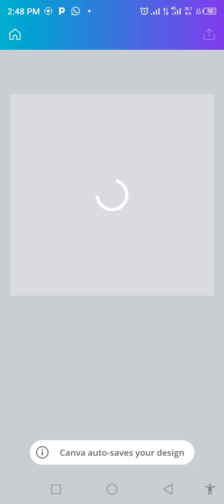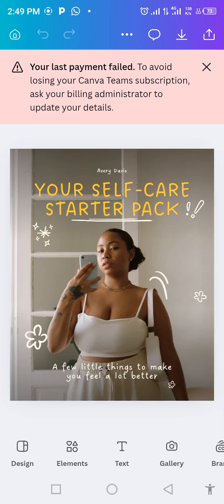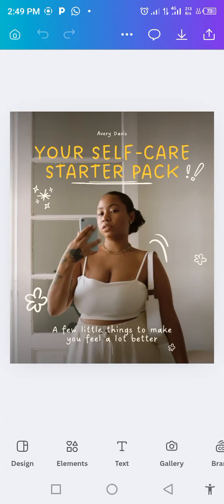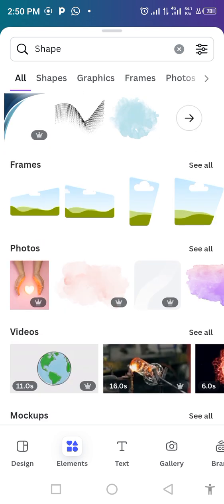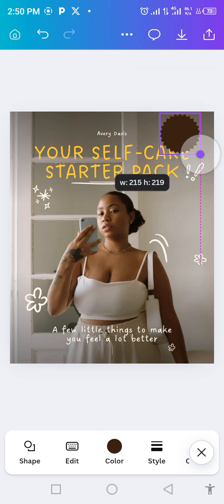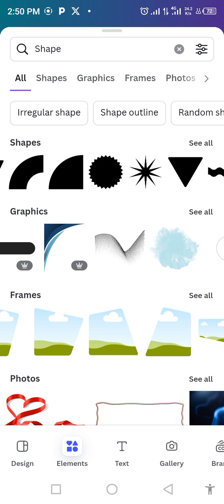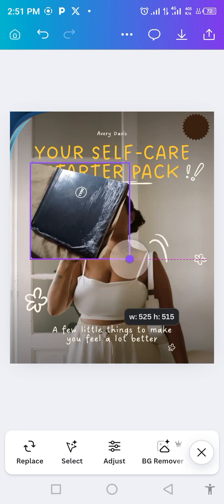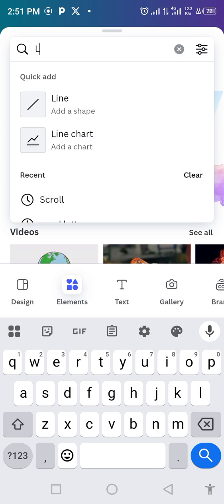All you need to know as a beginner in canva. This video will teach everyone who want to learn canva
CANVA TUTORIAL 2025 | HOW TO USE CANVA FOR BEGINNERS (Step-by-Step Full Guide)

Welcome to this complete Canva tutorial for beginners (2025 edition)! 🚀
In this video, I’ll show you how to use Canva step by step — from creating your first design to mastering Canva tools for social media, business, and personal projects.

Whether you’re a content creator, social media manager, entrepreneur, or student, this guide will help you design like a pro — even if you have zero graphic design experience.

🧠 In this Canva 2025 tutorial, you’ll learn:
✅ What Canva is and how it works
✅ How to set up your free Canva account
✅ Canva dashboard explained (new 2025 interface)
✅ How to use Canva templates for fast, beautiful designs
✅ Adding and editing text, photos, and videos
✅ How to use elements, icons, and animations
✅ Working with colors, fonts, and brand kits
✅ How to create posts for Instagram, Facebook, YouTube, TikTok, flyers, and logos
✅ How to download and share your Canva designs

By the end of this video, you’ll know how to use Canva like a professional designer — and create stunning graphics for your brand, business, or social media pages.

📌 Timestamps
00:00 - Introduction
01:15 - What is Canva and why use it
03:40 - Setting up a free Canva account
05:50 - Exploring the Canva dashboard
09:20 - Using templates
12:10 - Adding text, images, and elements
15:45 - Editing and customizing designs
18:30 - Creating social media posts
21:00 - Downloading & exporting your designs
23:00 - Canva Pro vs Free (what’s the difference?)
25:00 - Final tips for better Canva designs